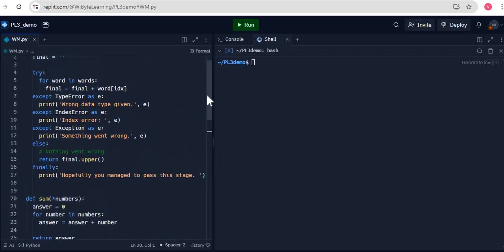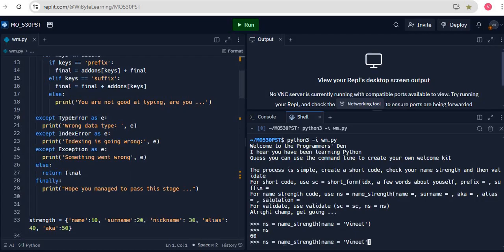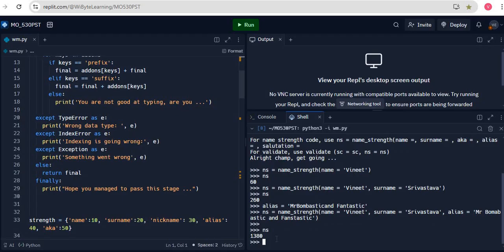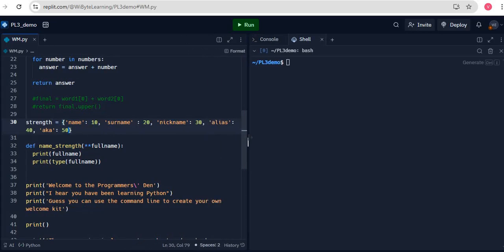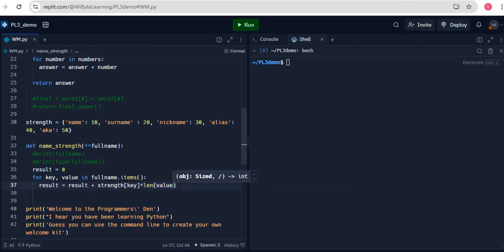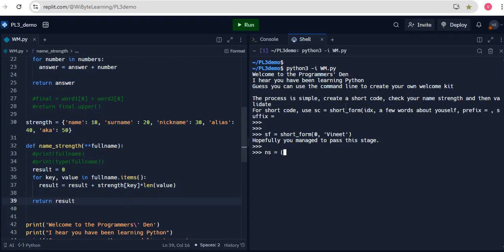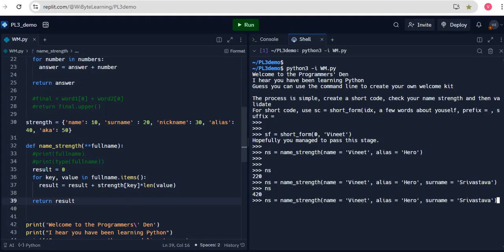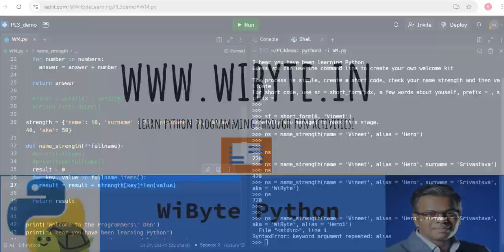12. Welcome Message: Creating a name_strength function that accepts keyword arguments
In this video we use keyword arguments to develop a name strength function. We see how we can use dictionary methods inside this function.